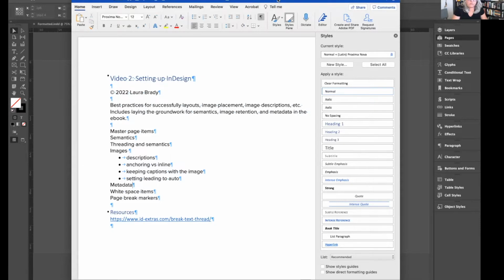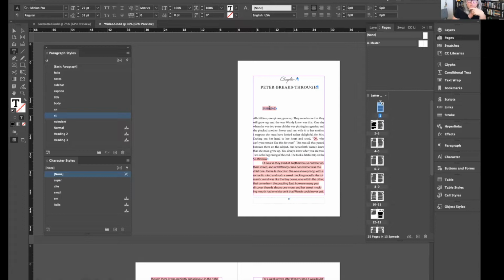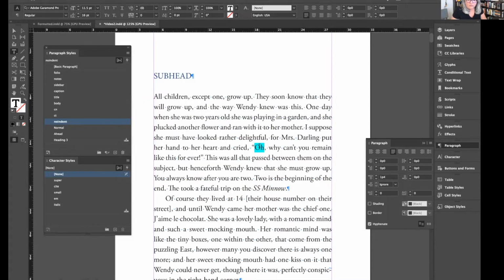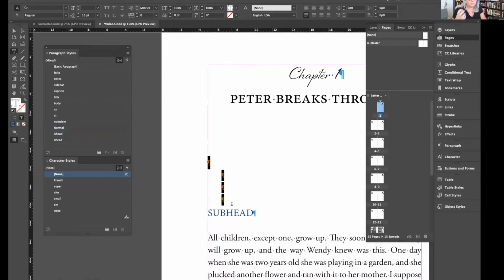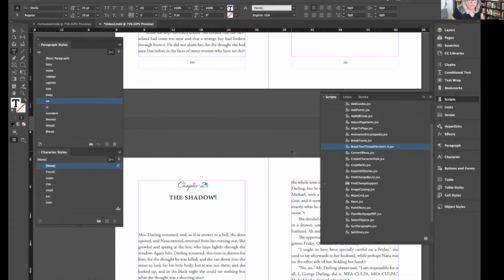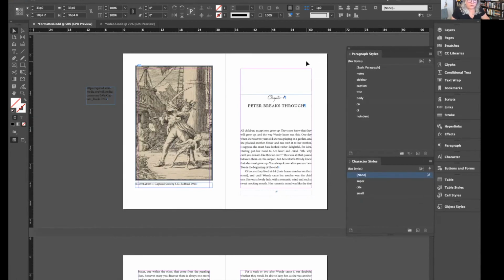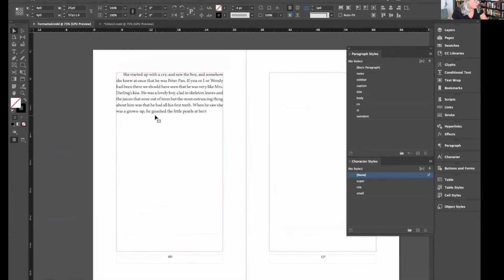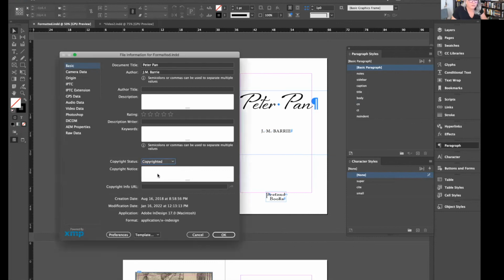2. Setting Up InDesign for Ebook Conversions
This video includes best practices for successful layouts: image placement, image descriptions, etc., including laying the groundwork for semantics, image retention, and metadata in the ebook.

• Master page items
• Semantics
• Threading and semantics
• Images: descriptions, anchoring vs inline, keeping captions with the image, setting leading to auto
• Metadata
• White space items